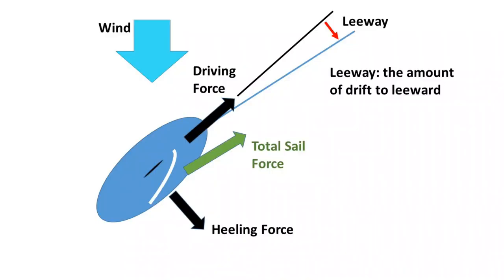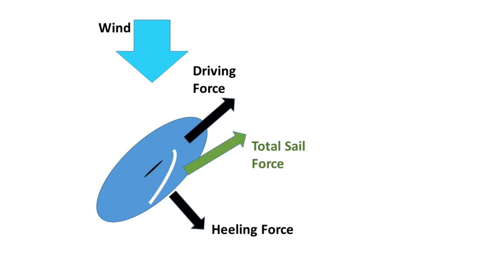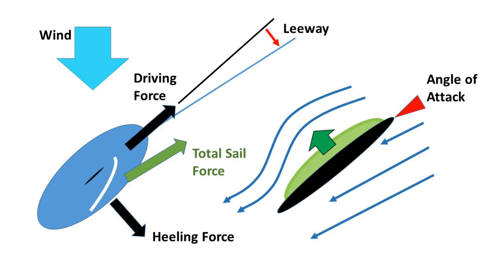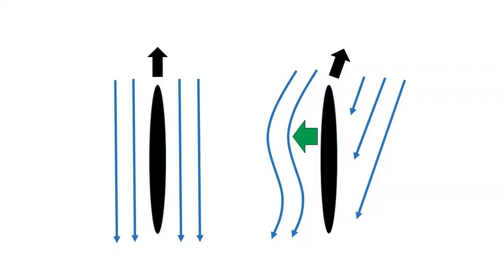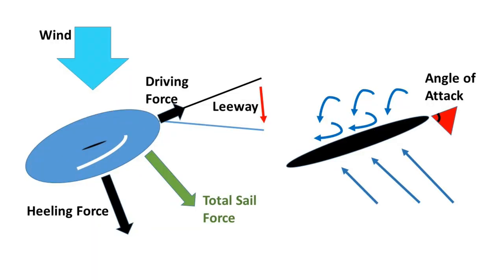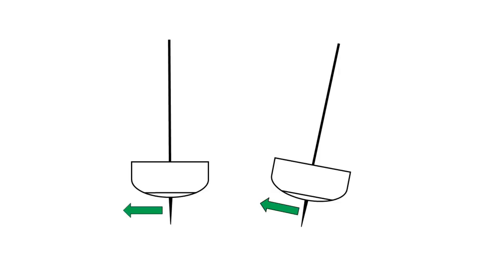What is Keel Lift??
A short description of keel lift on a sailboat and how a symmetrical foil (the keel or centerboard) needs an angle of attack in order to create lift. This angle of attack is created by the lee way (sideways drift) of the sailboat as it moves through the water. The lift developed by the keel is a force called "lateral resistance", that then counteracts and reduces leeway. Clear as mud, right?